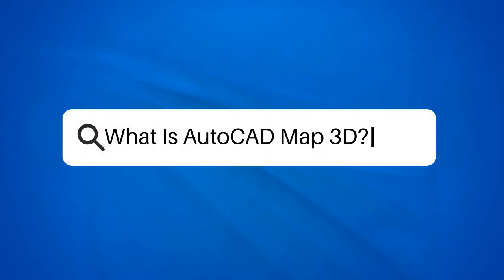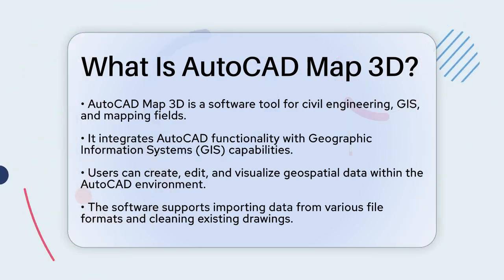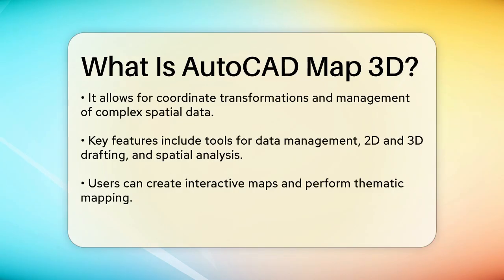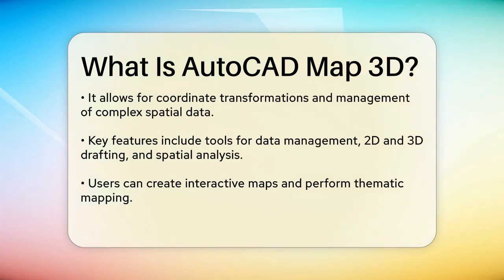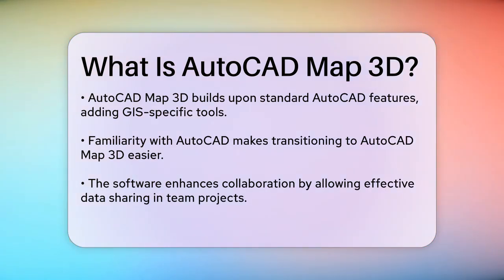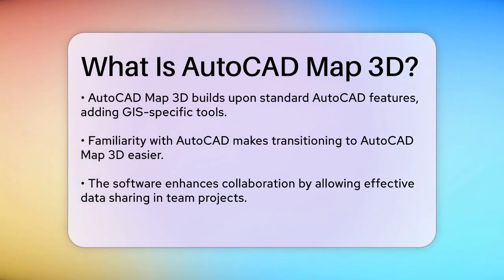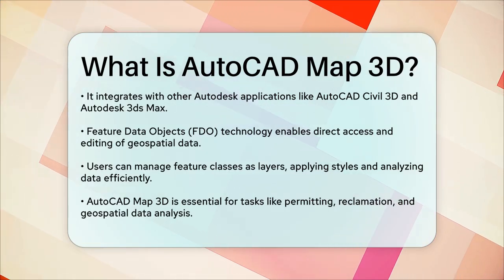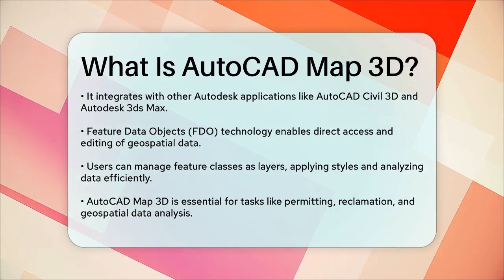What Is AutoCAD Map 3D? - Civil Engineering Explained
What Is AutoCAD Map 3D? In this informative video, we will introduce you to AutoCAD Map 3D, a software tool that merges the powerful capabilities of AutoCAD with Geographic Information Systems (GIS). This combination allows professionals in civil engineering, GIS, and related fields to create, edit, and visualize geospatial data seamlessly within a familiar interface.

We will cover the essential features of AutoCAD Map 3D, including its ability to manage and analyze spatial data effectively. You’ll learn how to import data from various file formats, clean up existing drawings, and perform coordinate transformations, all designed to streamline your workflow. The software includes tools for 2D and 3D drafting, visualization, and spatial analysis, making it easier to create interactive maps and perform thematic mapping.

For those already accustomed to AutoCAD, transitioning to AutoCAD Map 3D will be straightforward, as it builds upon the existing functionalities while introducing specialized tools for geospatial data. Collaboration is made easier with features that allow for efficient data sharing among team members, enhancing project outcomes.

Whether you are involved in permitting, reclamation activities, or analyzing complex spatial data, AutoCAD Map 3D is the tool you need for accurate and efficient results. Join us as we dive into the world of AutoCAD Map 3D and discover how it can transform your approach to spatial data management.